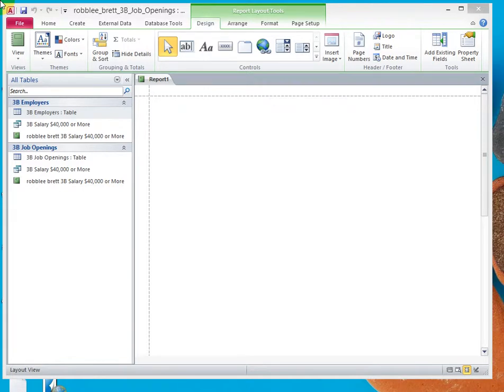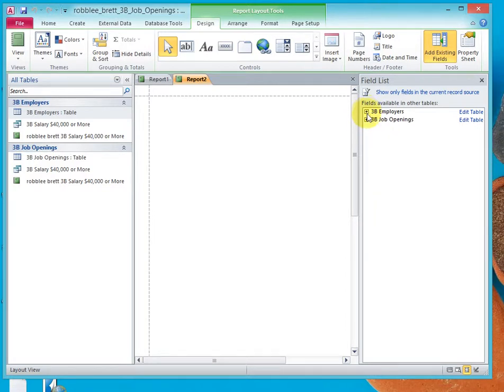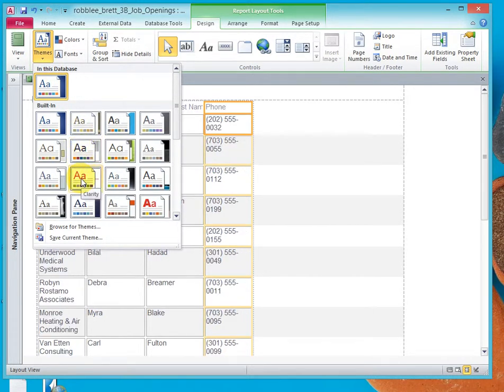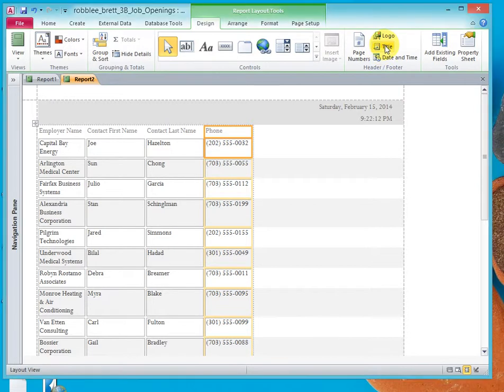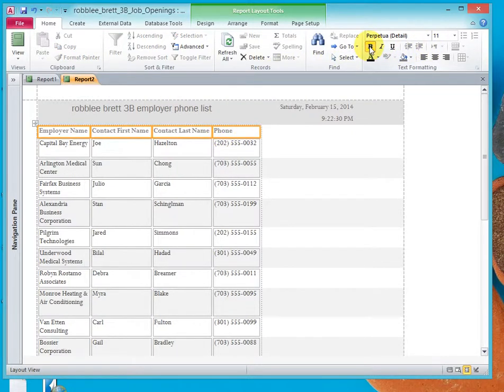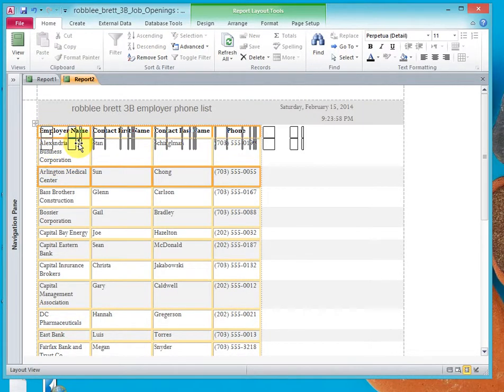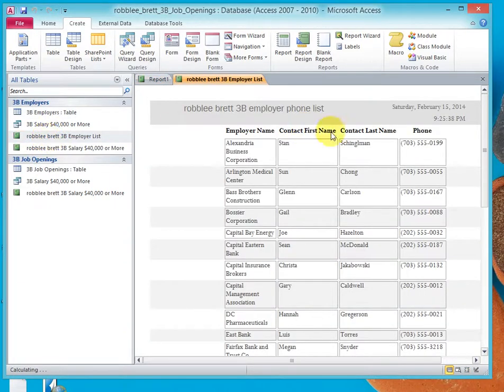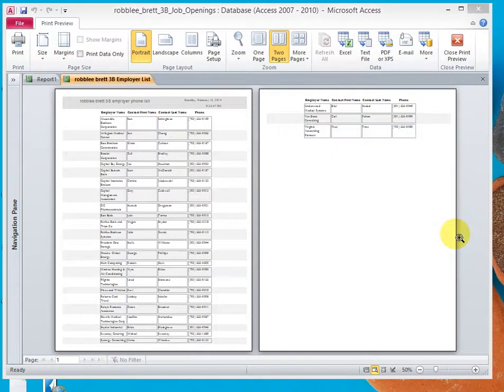Creating a report by using the blank report tool -- Activity 3.14